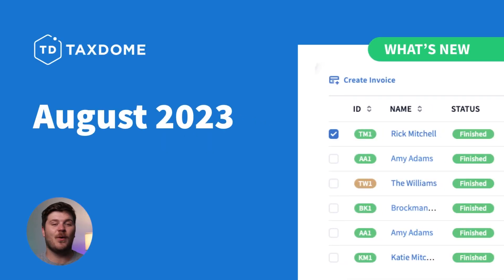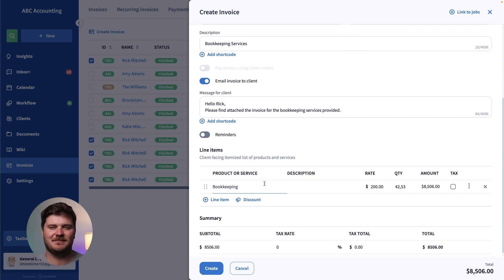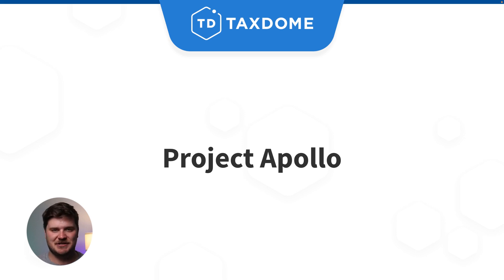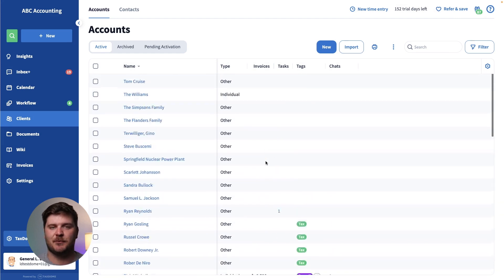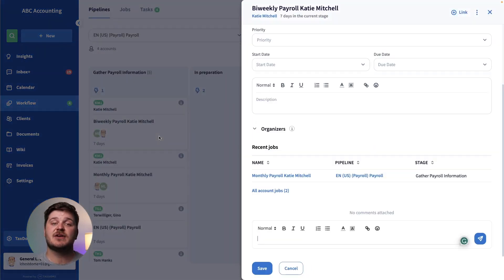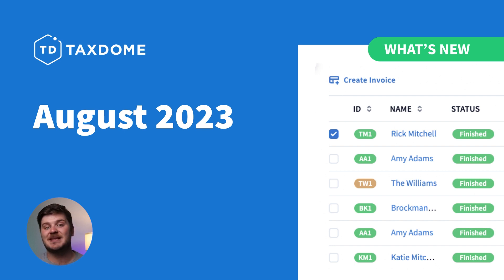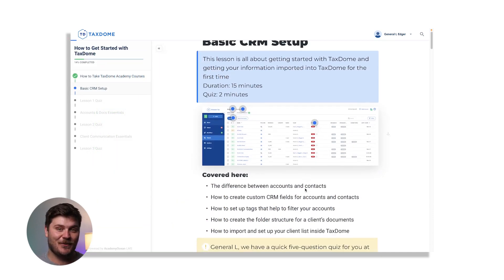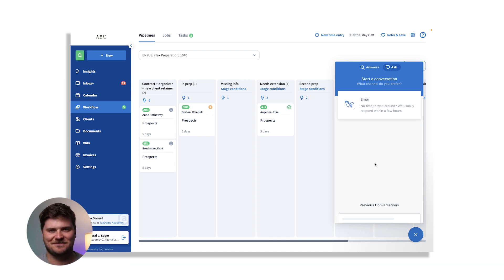TaxDome August Update: Streamlining Workflows, Mobile App Sneak Peek, and More!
Welcome to TaxDome's August update! Get ready to dive into the latest enhancements that are set to transform your experience. From creating invoices directly from tracked time with just two clicks, to revamped Quickbooks integration and the exciting launch of our client mobile app b Join us as we explore the new Project Apollo initiative and more!

00:00 TaxDome August Update
00:12 Create invoices from time entries
00:50 Project Apollo: redesigned tables
01:27 New automation: Job Assignee Updates
01:53 View and update account tags in pipelines
02:04 Link documents to jobs

If you’re a TaxDome user, join our daily webinars where we go in-depth into the topic at hand, discussing features, use-cases, and ample Q&A